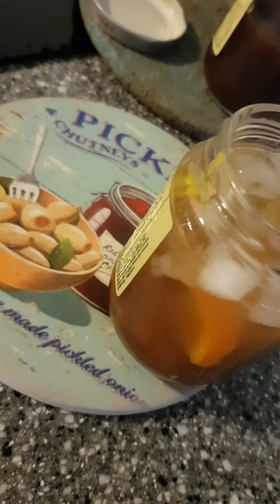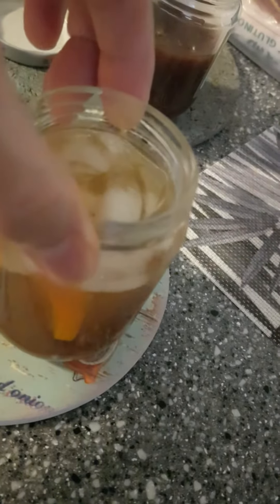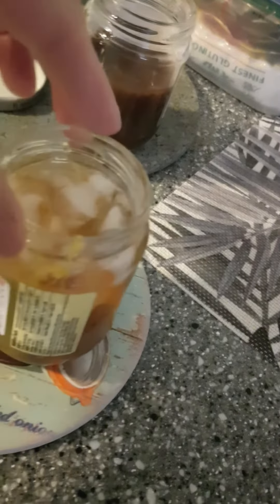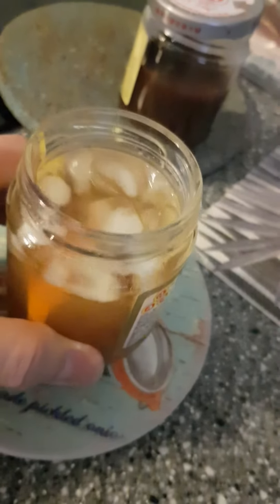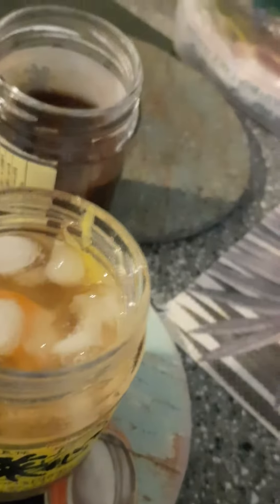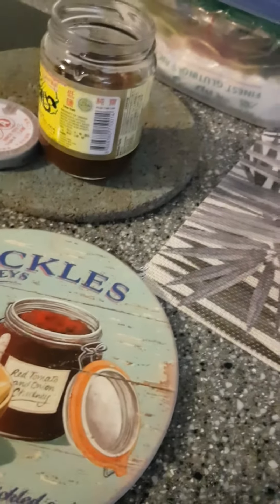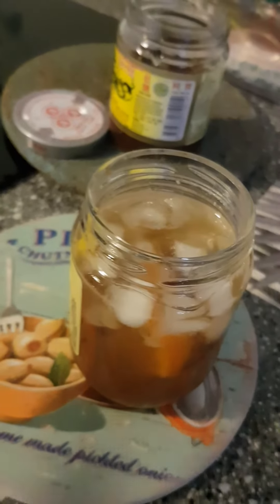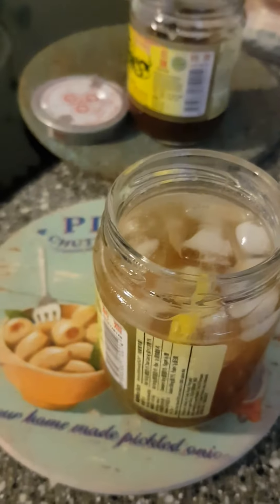Chilled Tamarind Juice (Home-Made)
Home made Tamarind juice
Conceptualised in recycled glass jars
Outdoor, rustic alfresco side walks
Seeds retained for art and plants
by GladTan